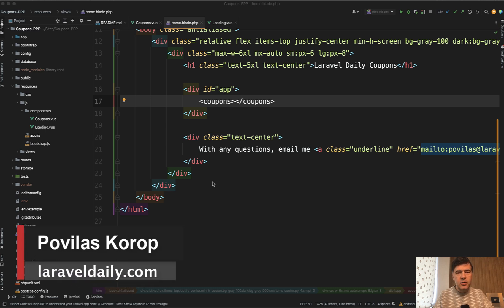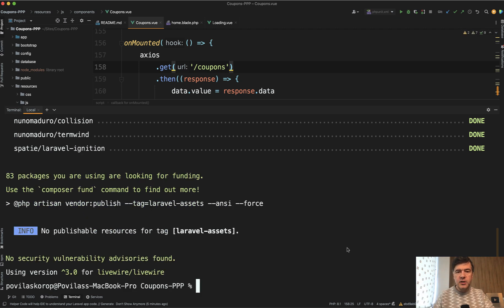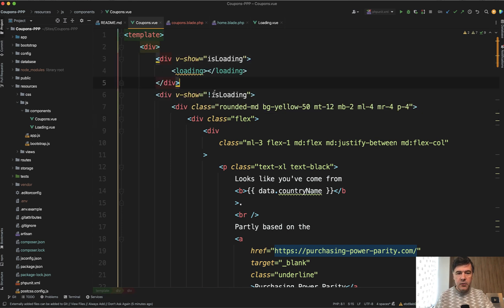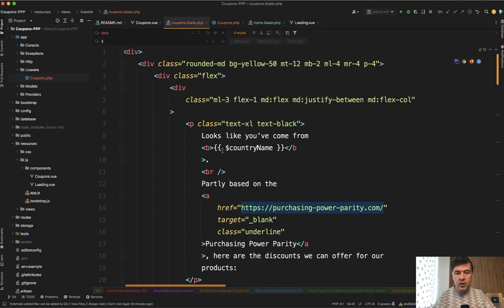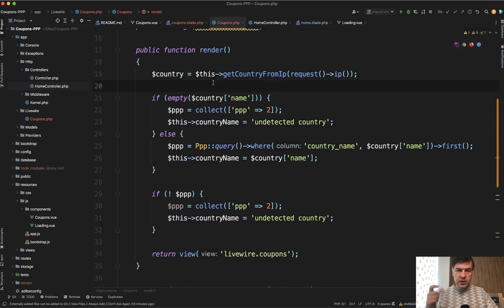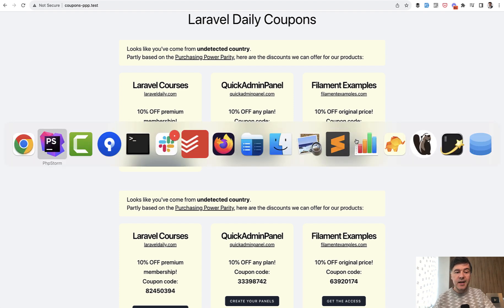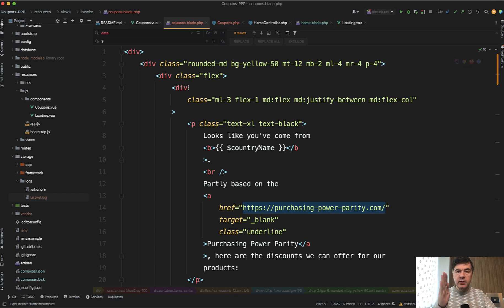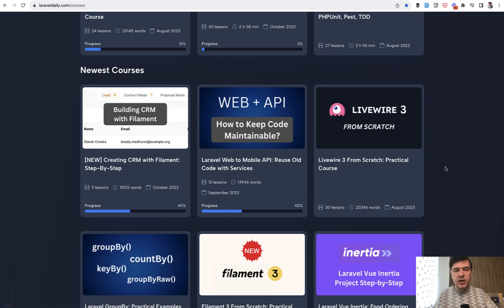[Live-Coding] Vue.js Component to Livewire Component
We planned to switch from Vue to Livewire in one of our small projects, so I decided to show it "in action".